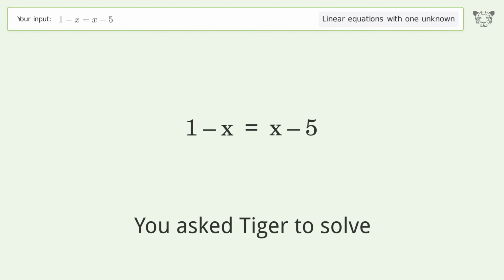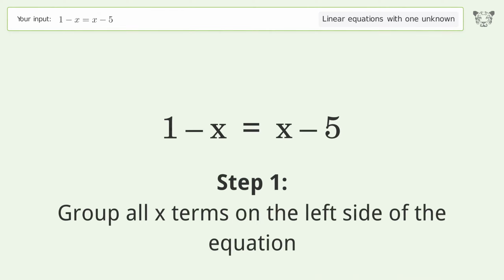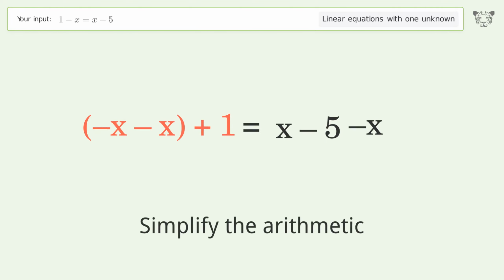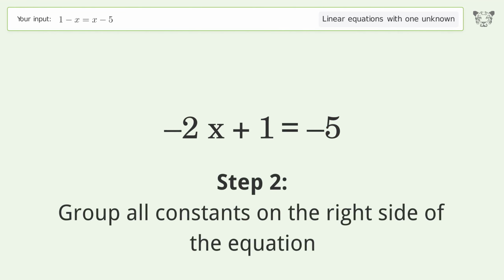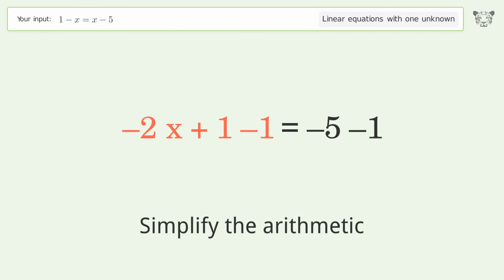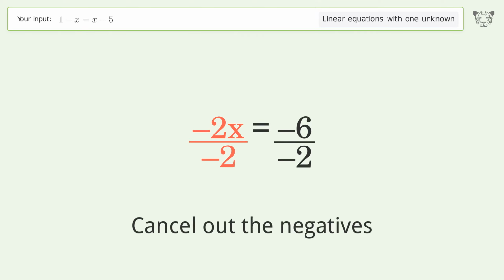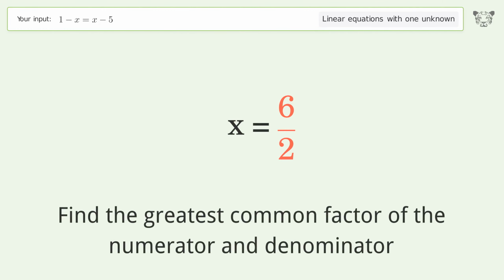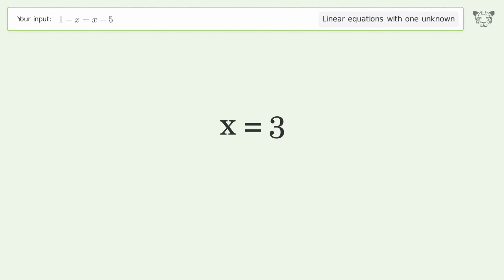Solve 1-x=x-5: Linear Equation Video Solution | Tiger Algebra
Struggling with 1-x=x-5? Watch our step-by-step video on Tiger Algebra to master this linear equation effortlessly.